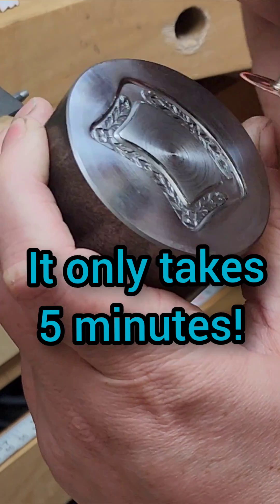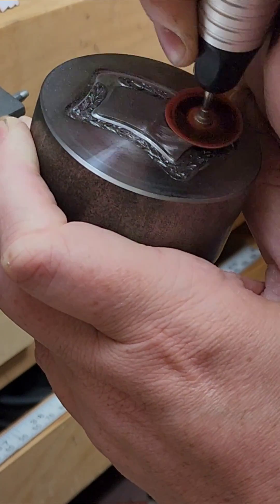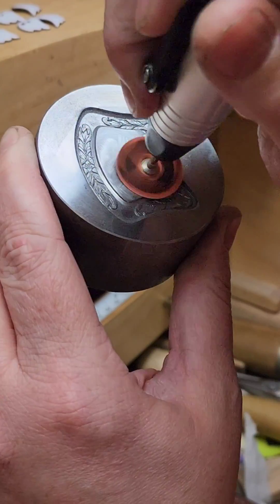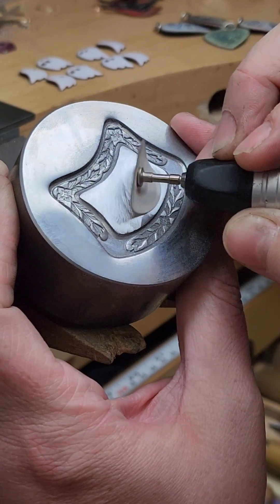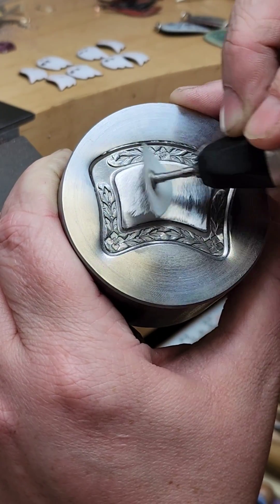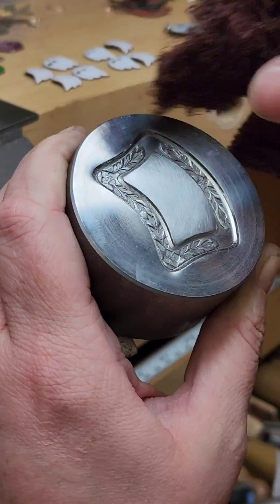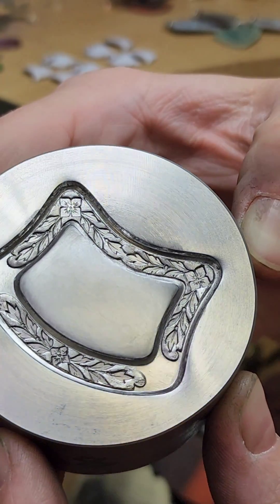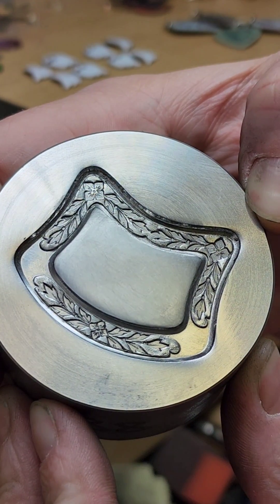Removing Machining Marks from An Impression Die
Here's a quick video showing how to remove the circular machining marks from impression dies, if you want to. This is 100% not necessary, and I've only done it on two or three dies in six years, but it's a good skill to know.